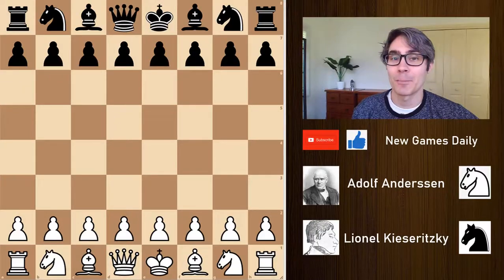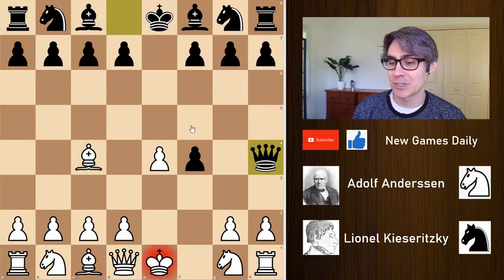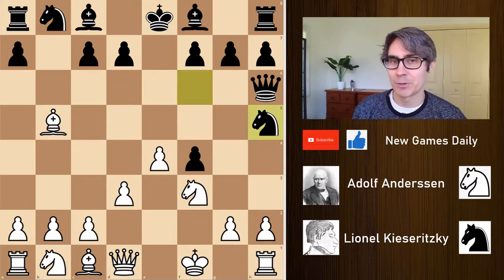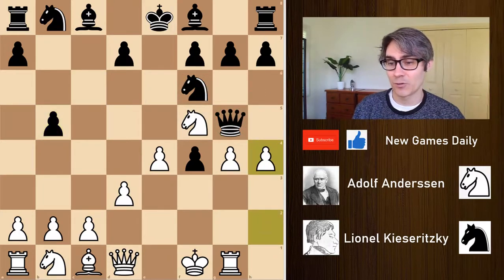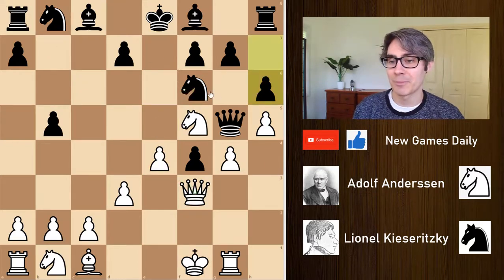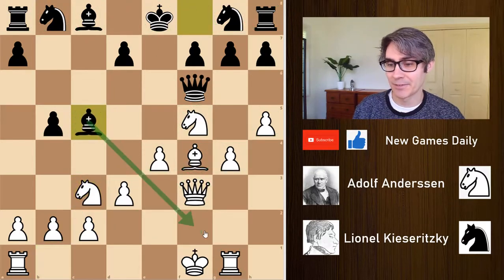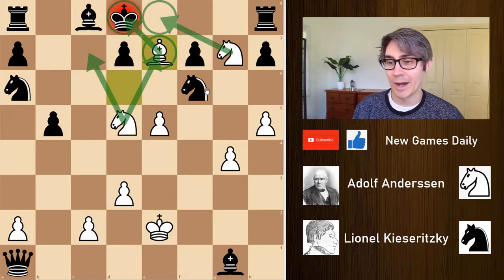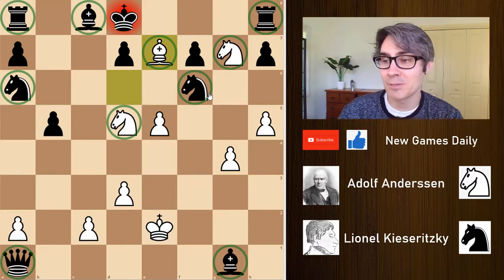The Most Famous Chess Game Ever Played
This was just meant to be a casual game, so never did both players expect they would be creating the first "Immortal" chess game. 170 years later it is still as iconic as ever.